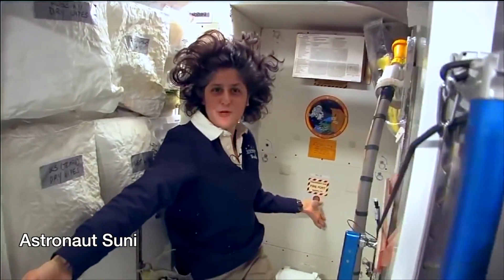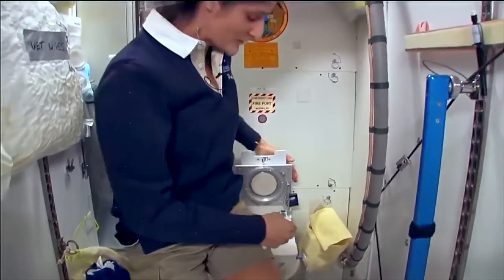ISS For Kids! (Part 5) "Getting Clean!"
UPDATE!! Check out my Livestream Circle Time every day at 10:30 EST
We talk about feelings, music, and do art & science projects. It's a hit!
Do astronauts poop? How do astronauts get haircuts, take a bath, and wash their hands?

ISS documentary for kids 3 & up, part 5 of 9!
Featuring Astronauts:
Karen Nyberg
Luca Parmitano
Chris Cassidy
Cady Coleman
Sunita Williams
Chris Hadfield

I don't use ads for children.